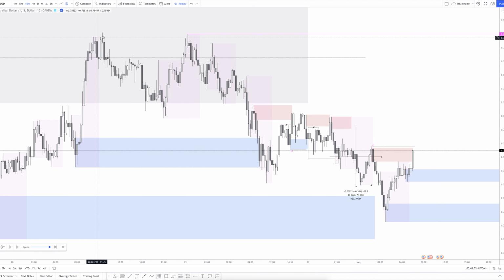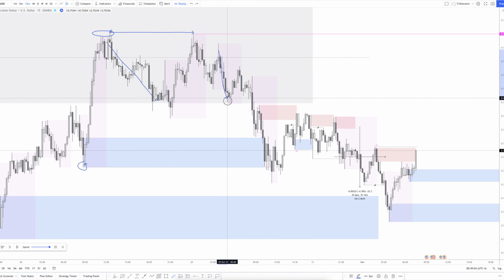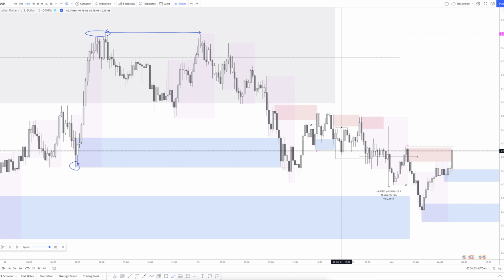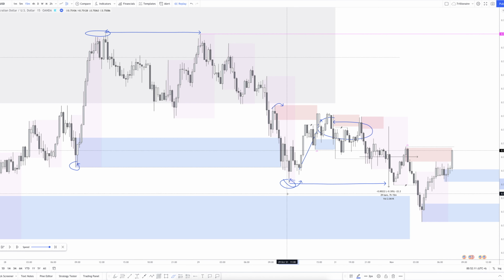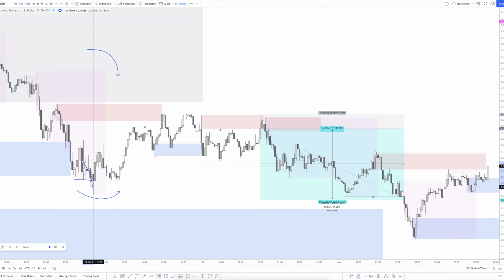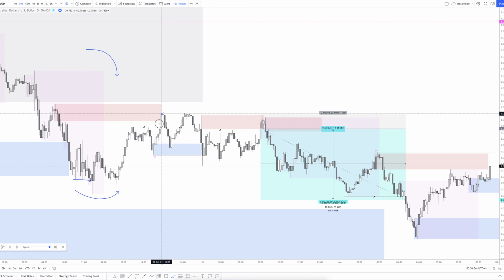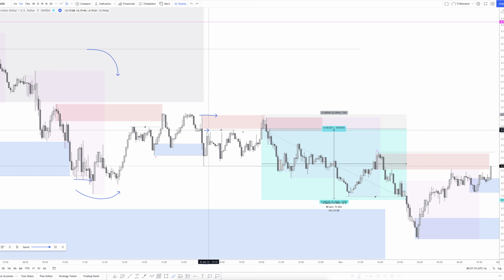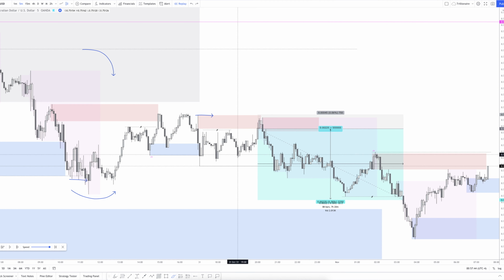How To Scalp | Liquidity Concepts I AUDUSD Trade Breakdown